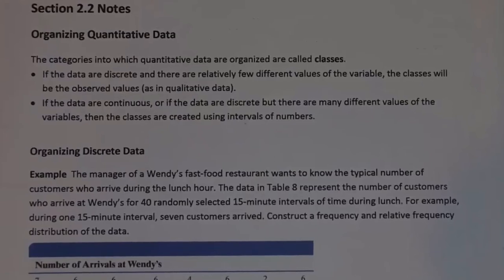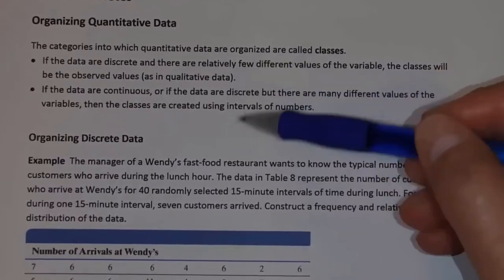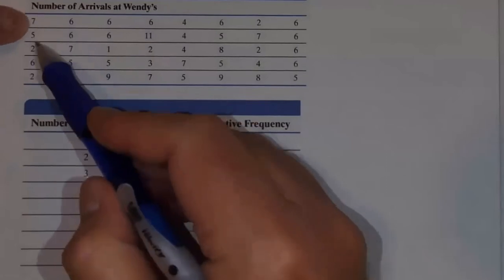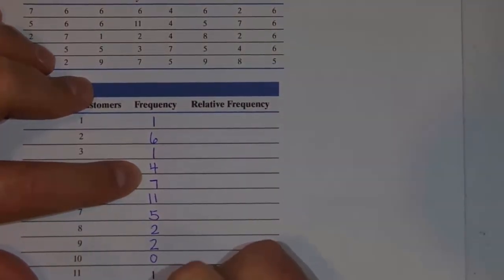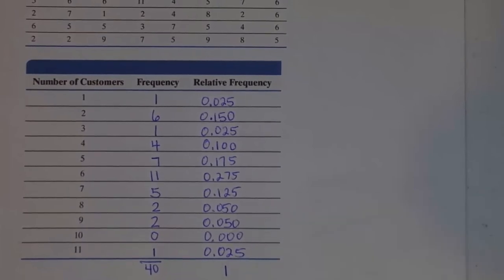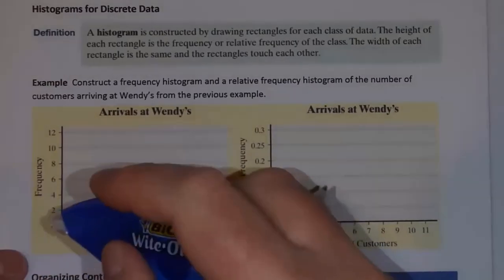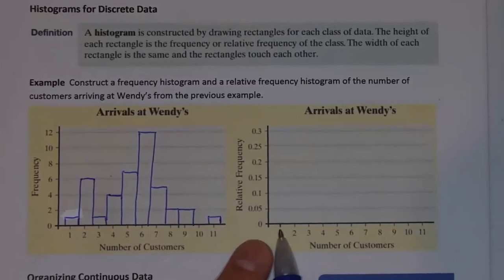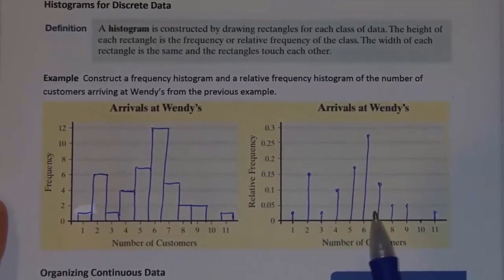Statistics Section 2.2 Video 1 of 5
Organizing and Graphing Quantitative Data (Discrete Data) - Frequency and Relative Frequency Distributions; Histograms